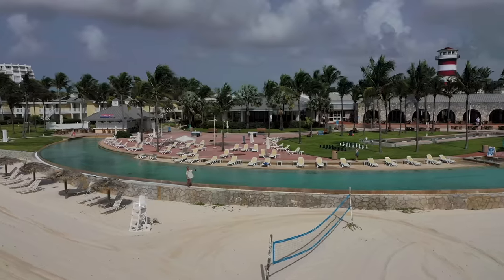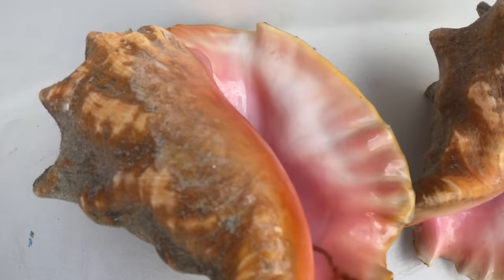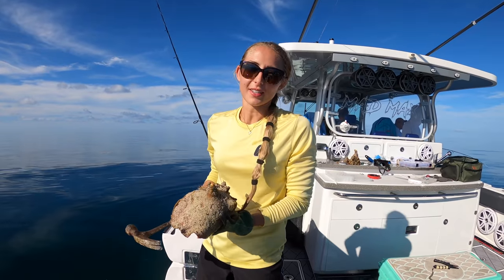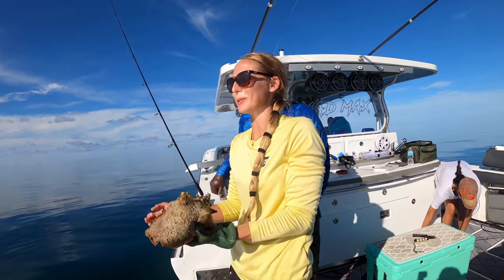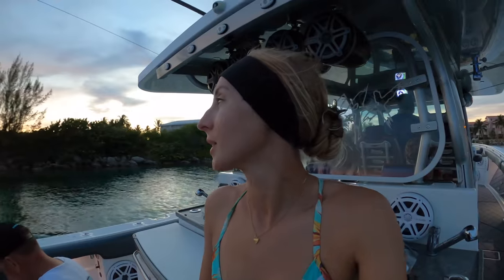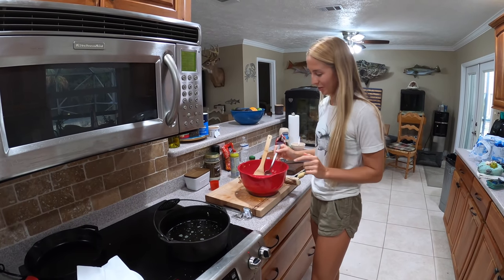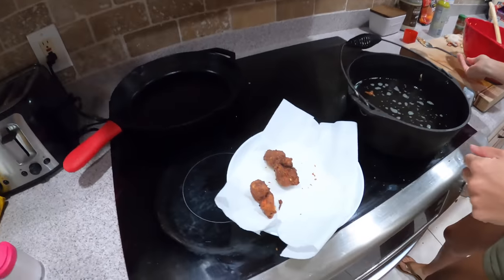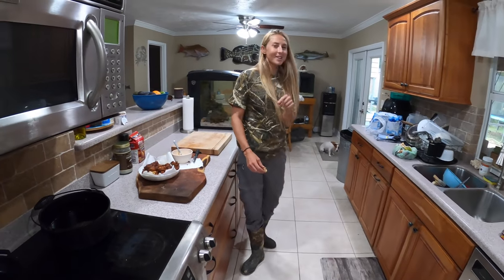How to Catch, Clean & Cook CONCH! *Running on Island Time*